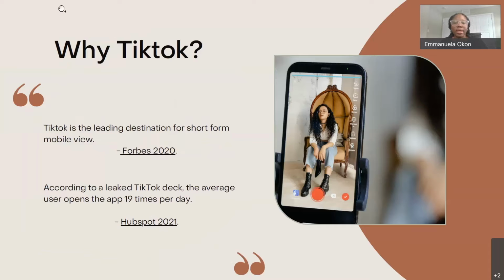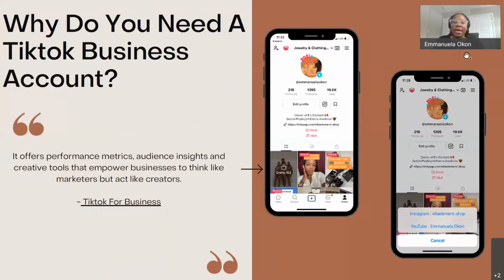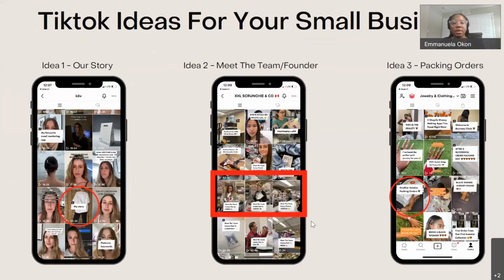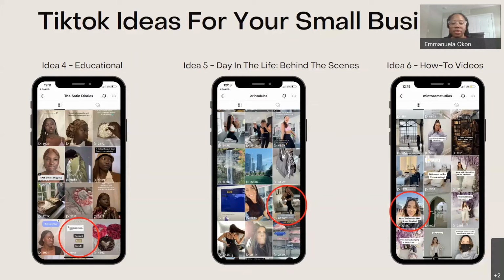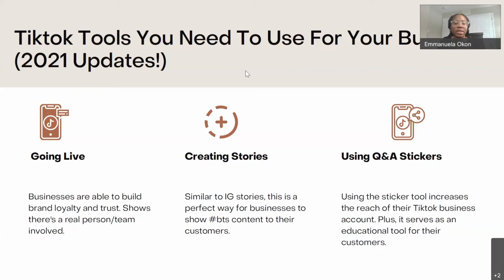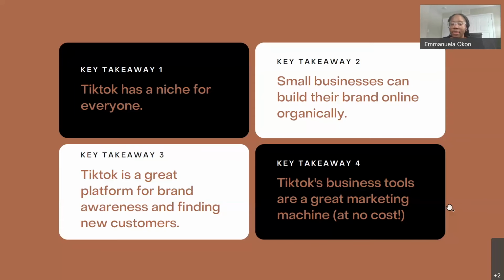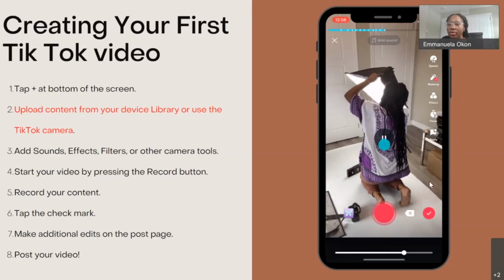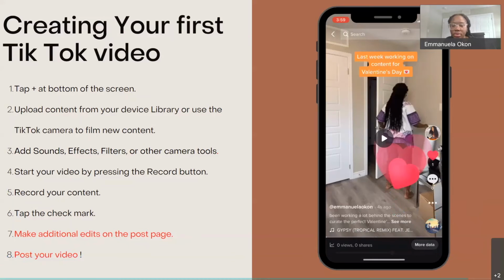Digital Marketing: How to use Tik Tok for your small business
In this webinar, you will learn how to use this emerging platform to build your online brand, reaching new potential customers and driving traffic to your website.

This session will cover:
- Ways small business are successfully using Tiktok
- How to use key TikTok features
- Popular content ideas for businesses
- 3 E’s to consider when promoting your business on TikTok

Here are the key points:
- Why is Tik Tok important for your small business 10:22
- How to optimize Tik Tok 13:14
- Tik Tok Content Ideas for your Small Business 19:07
- 3 E’s to Consider 29:02
- Demo 35:32

Hosted and presented by:
Mississauga Business Entrepreneur Centre (MBEC), Economic Development, Small Business & Entrepreneurship Division, City of Mississauga, is your central source for small business information, resources and guidance.  mississauga.ca/mbec  @MississaugaEDO -  Instagram | Twitter | LinkedIn | Facebook